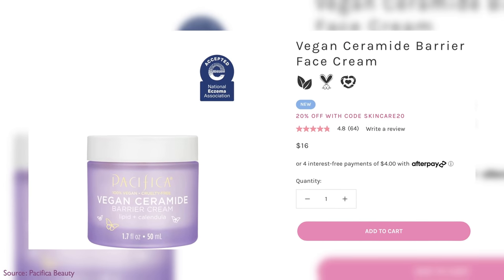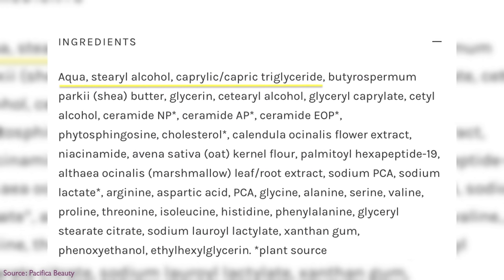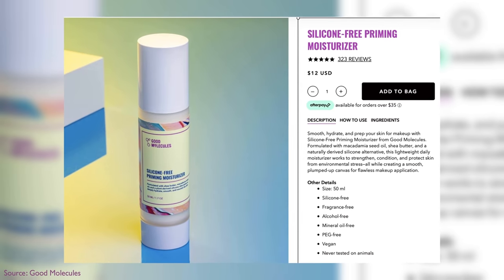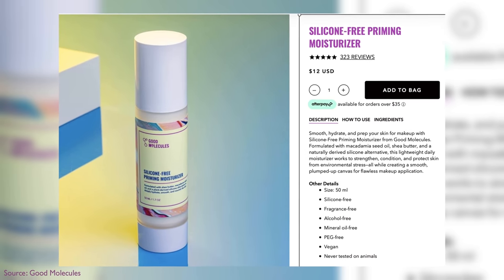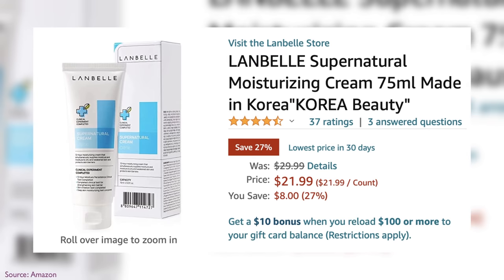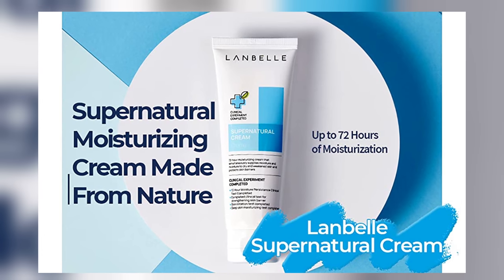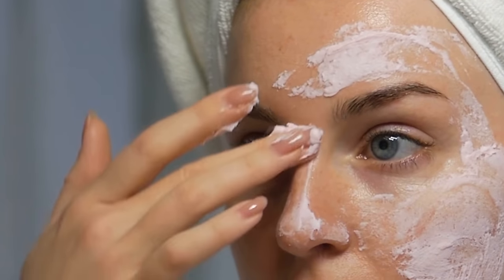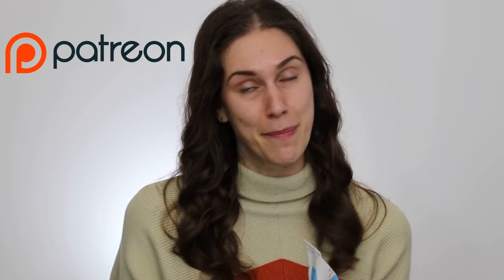5 Winter Moisturizers That Don’t Clog Pores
Pacifica vegan ceramide moisturizer

Skinfix Triple Lipid Peptide Cream

SkinFix Barrier Boost Jelly

Lanbelle Supernatural Cream

For those who like their skincare THICC
LANBELLE Supernatural Cream

Cleure deep rich renewing night cream

ription🦋 Turn the like button blue, and make the SUBSCRIBE button gray if you want new videos on the science of skincare, cosmetic chemistry and inspiration! (It's free and helps me create free content to help you embrace your beauty!) Join our Inspirational Beauty Community by posting videos or photos with the Hashtags